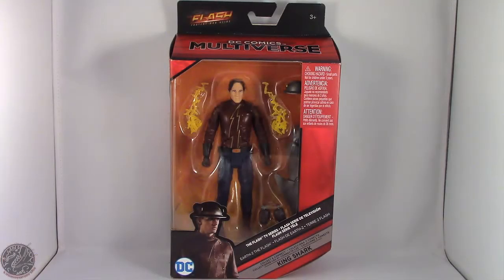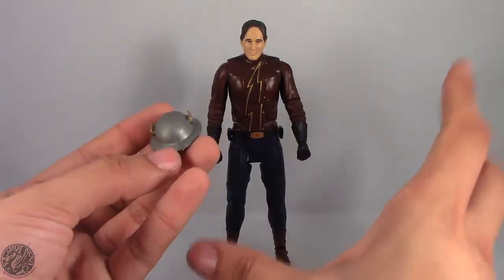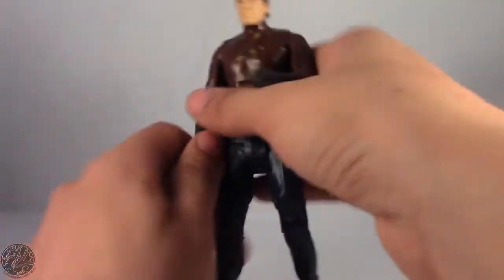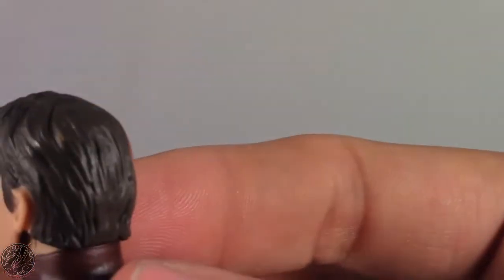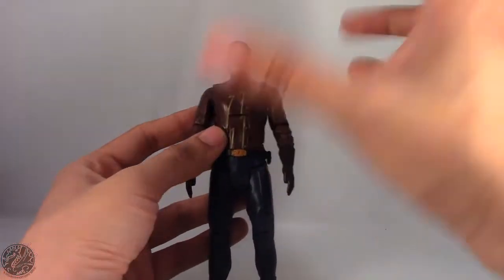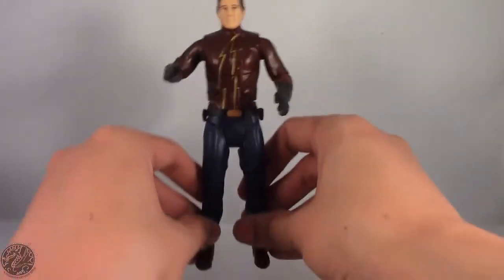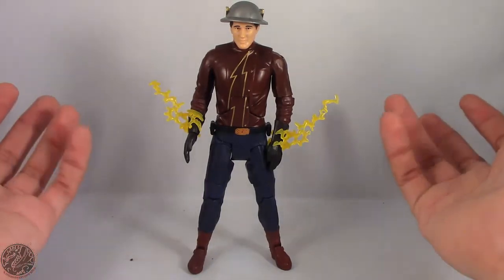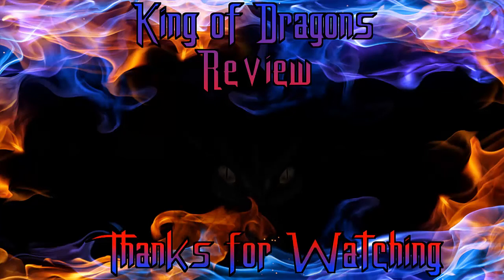DC Comics Multiverse - The Flash TV Series: Earth 2 Flash Review